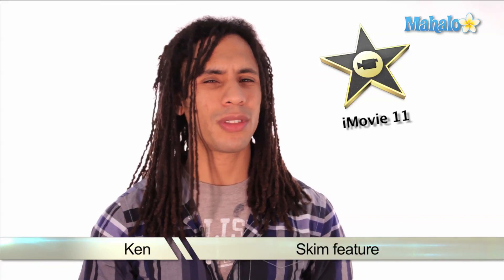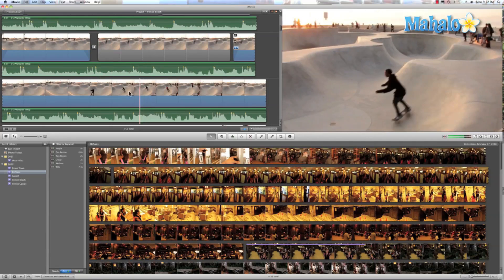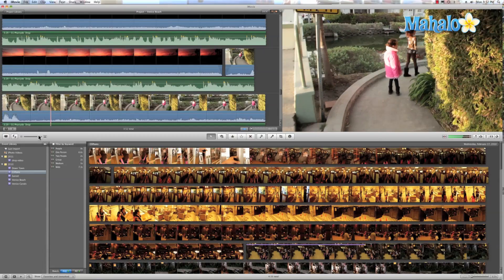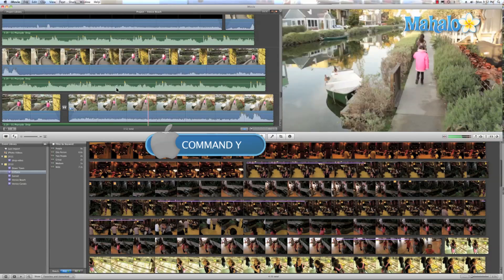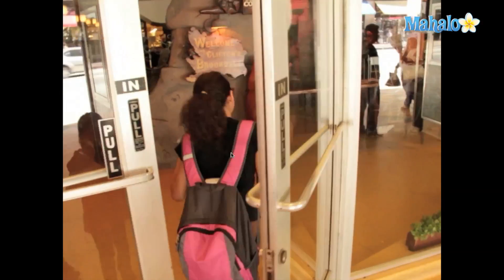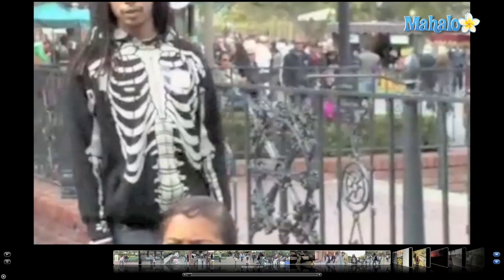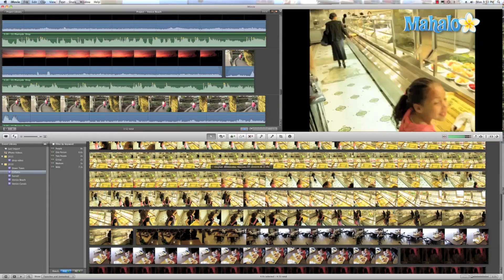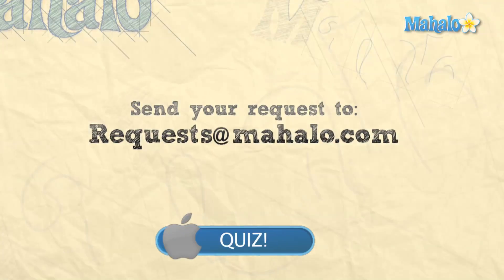Learn iMovie 11 - How to Use the Skim Feature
During this tutorial Mahalo's iLife expert, Ken O'Brien, teaches you about the skim feature in iMovie 11.